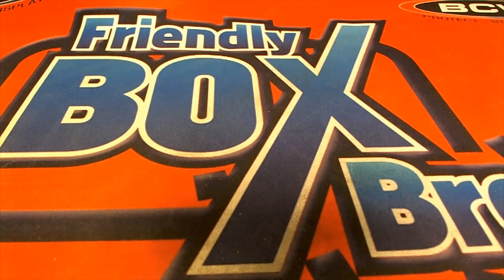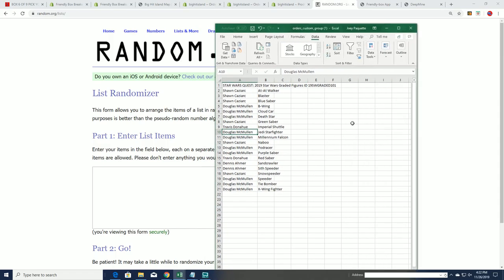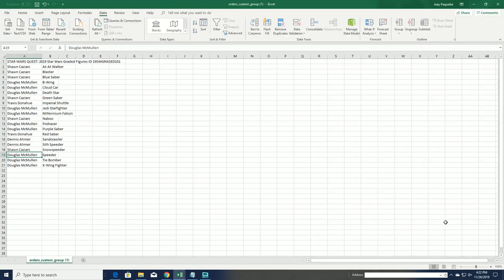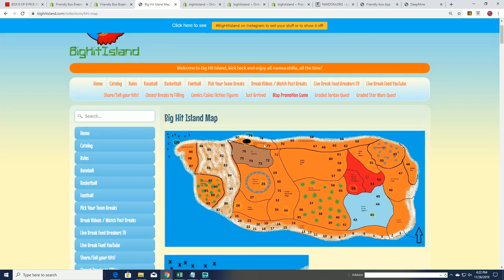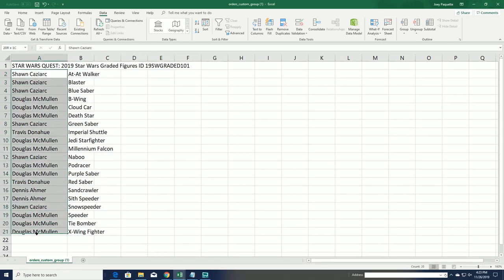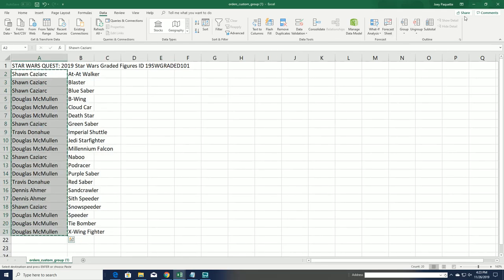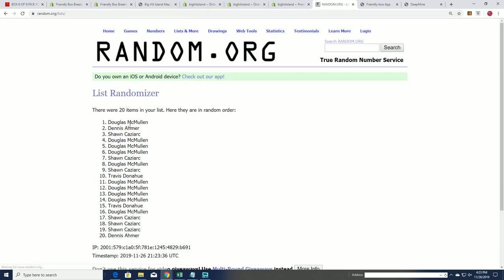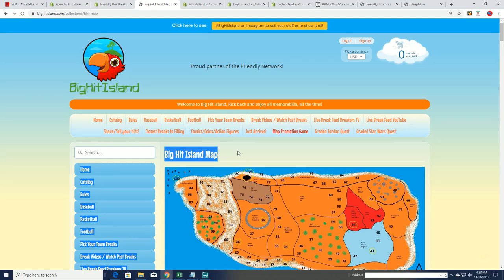2019 STAR WARS QUEST BIG HIT ISLAND RANDOM ID 19SWGRADED101